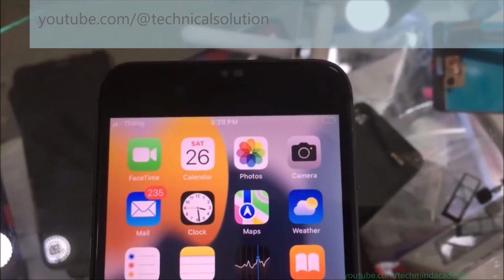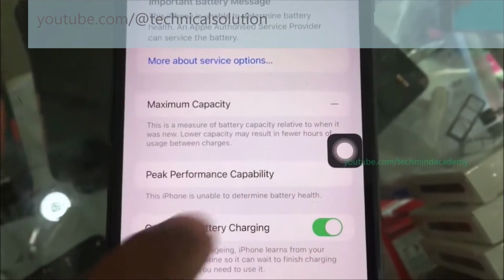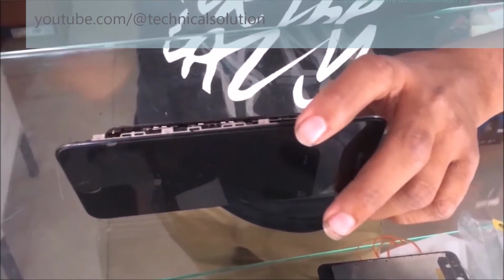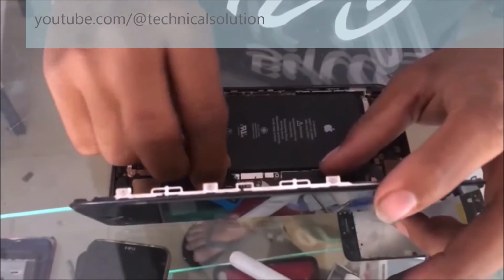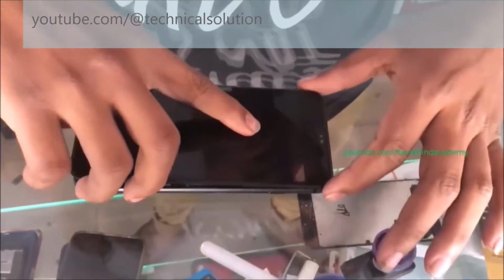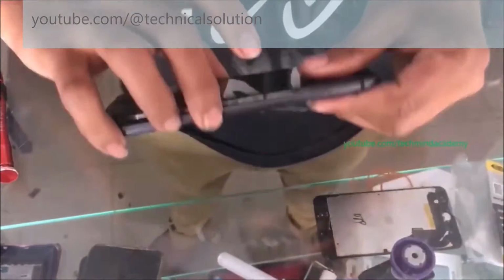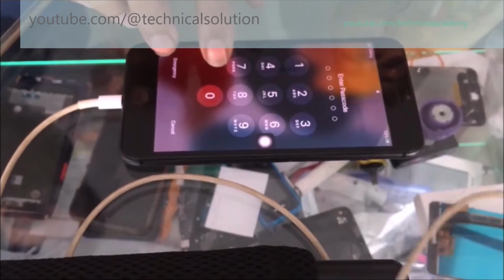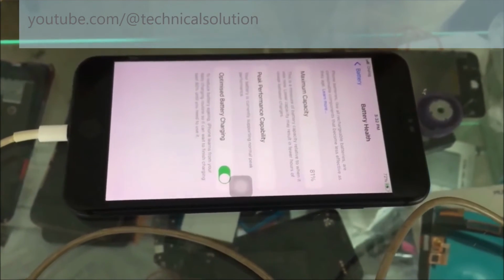iPhone battery percentage and health not showing :: Solution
iphone battery health not showing
why is my iphone battery health not showing
iphone battery health not showing after replacement
why is my iphone x battery health not showing
iphone x battery health not showing
iphone 11 battery health not showing after replacement
iphone xr battery health not showing
why is my iphone xs max battery health not showing
iphone 5s not showing battery health
iphone xs max battery replacement battery health not showing
why is my battery health not showing
iphone battery health not accurate
ios battery health not accurate
why can't i see battery health on my iphone
what to do if iphone is not showing battery health
battery health not showing on iphone
why does my iphone not show battery health
iphone battery health shows nothing
iphone battery health unable to determine
how to fix iphone battery health not showing
why does my iphone battery health go down so fast
iphone battery health keeps going down
iphone battery health not changing
how to check.battery health iphone
battery health not showing in iphone
why is my iphone 6 battery health not showing
why is my iphone 7 battery health not showing
0 battery health
0 battery iphone
iphone 11 battery health not showing
iphone 11 not showing battery health
2 battery iphone
97 iphone battery health
what percentage of battery health is good in iphone
why is my battery percentage not showing on my iphone
show battery percentage on iphone x all the time
why does my iphone x not show battery percentage
0 battery health
0 battery iphone
iphone 6 battery not showing correct percentage
1 percent battery iphone